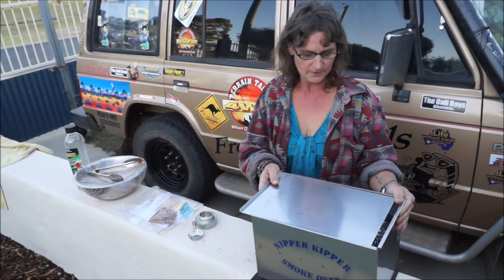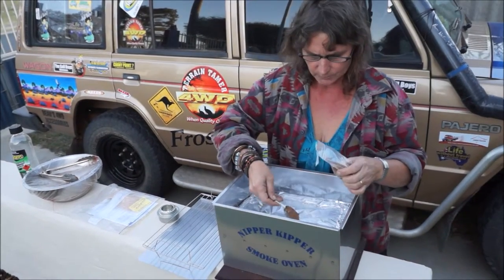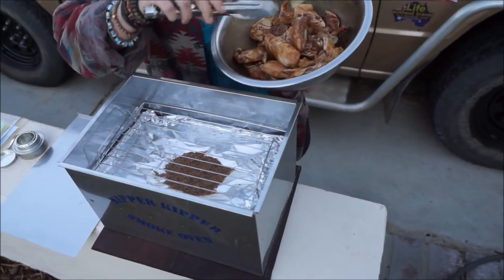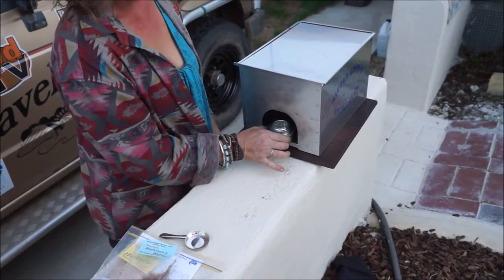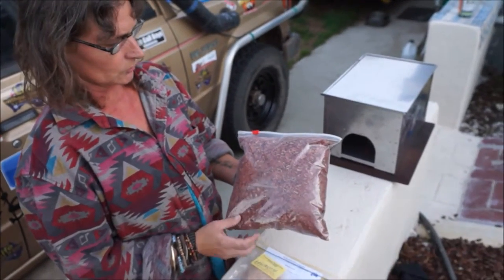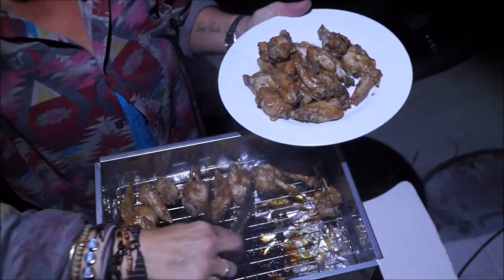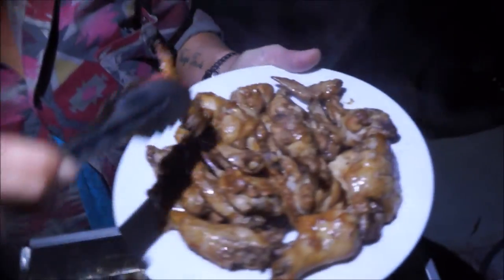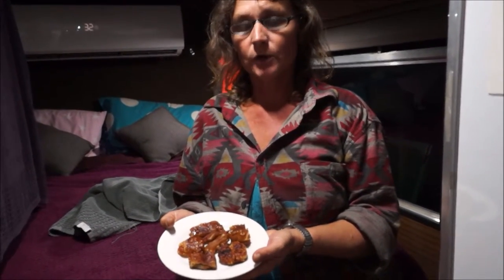frostys travels Nipper Kipper Smoke Oven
Our first time using our new smoker. We smoked marinated chicken and pork crackle. Yum